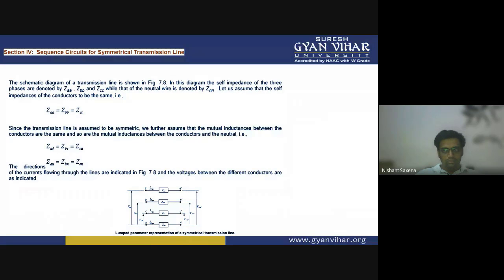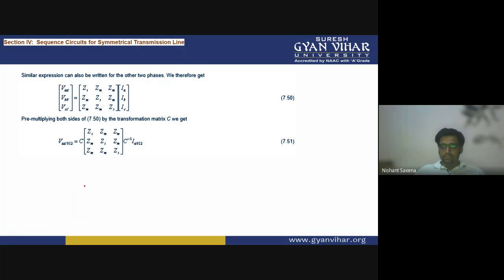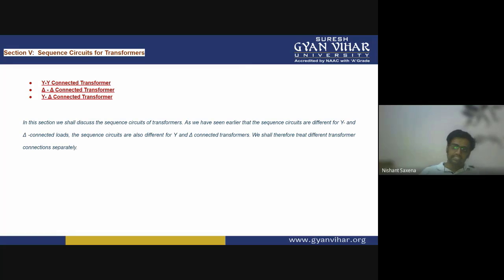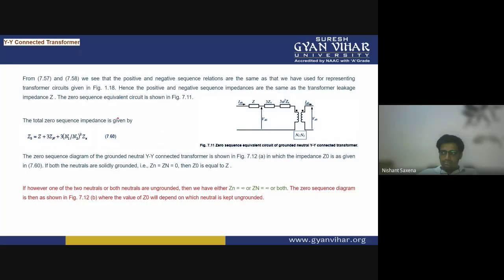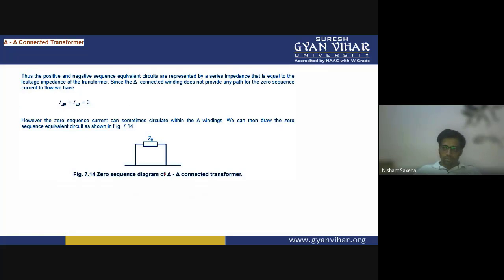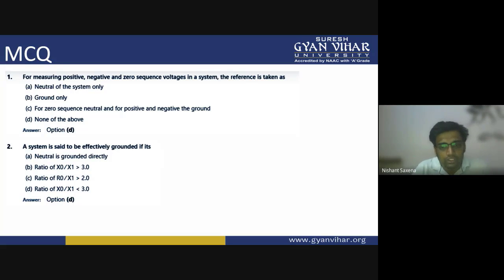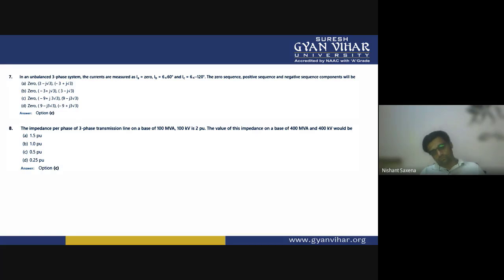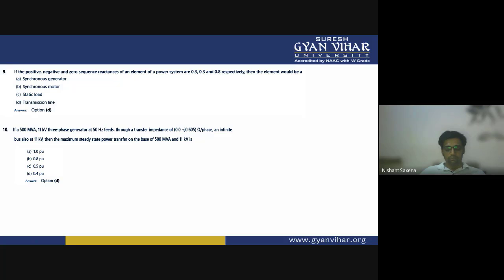Lec # 04 Symmetrical Circuits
Title: SYMMETRICAL CIRCUITS

In the Power System Analysis, Symmetrical circuits for Tranmission Lines, Synchronous Machines and Transformers are discussefd in the Lecture.
Various positive, Negative and Zero  Sequence circuits are discussed.